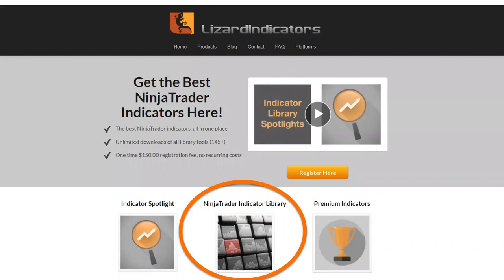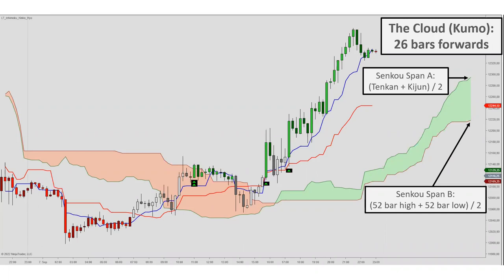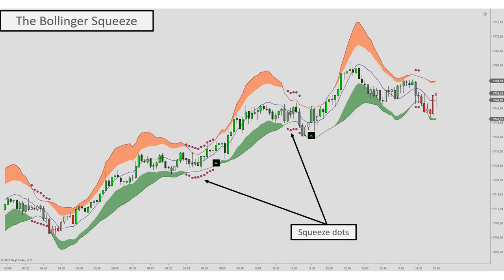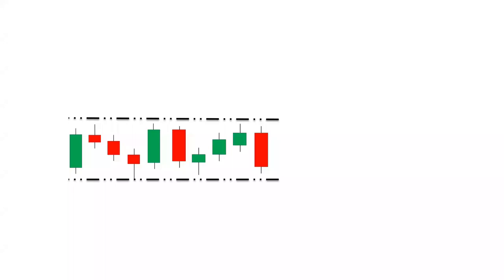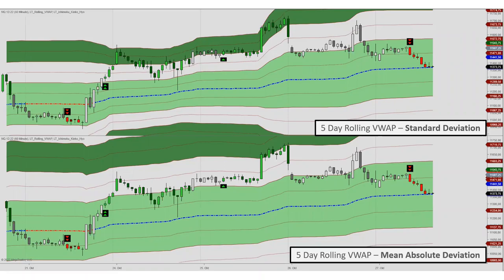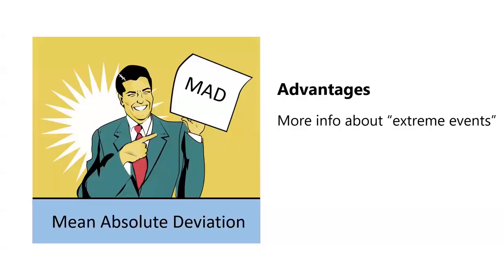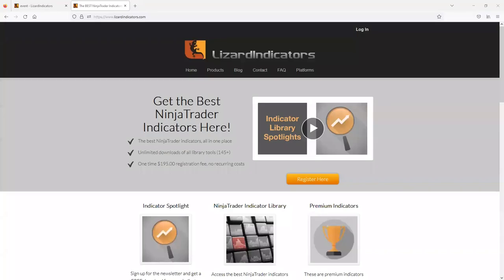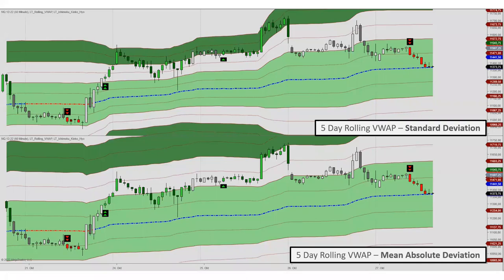LizardIndicators: The MAD Ichimoku Freeze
Join Kris Lassen, co-founder and CEO of LizardIndicators, for a look at how to identify trend and momentum setups using the Ichimoku Kinko Hyo.

You don’t want to miss the chance to review this approach for determining market consolidation in higher timeframes. The objective is to enter in situations where the market is building up momentum for the next major move, higher or lower. Learn how to distinguish between possible momentum setups and those that have advanced too far.

Discover all of that and more in this discussion of “The MAD Ichimoku Squeeze”.